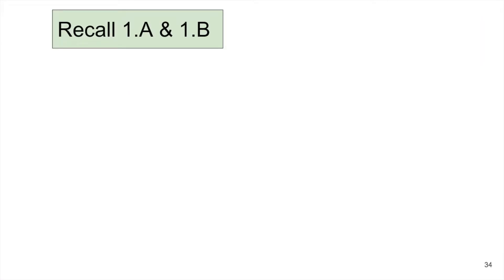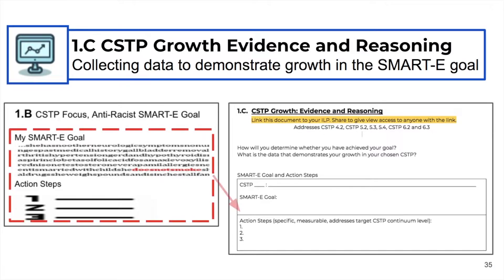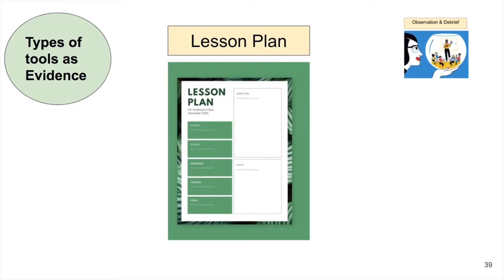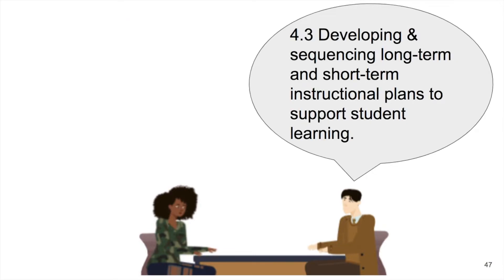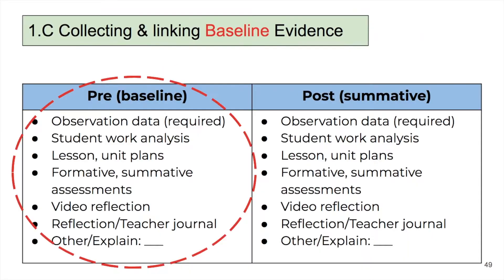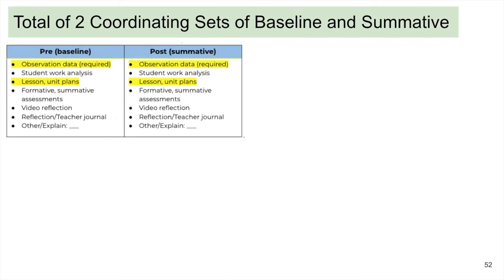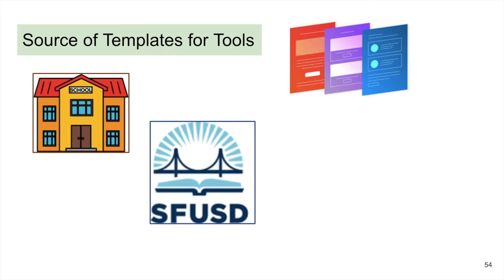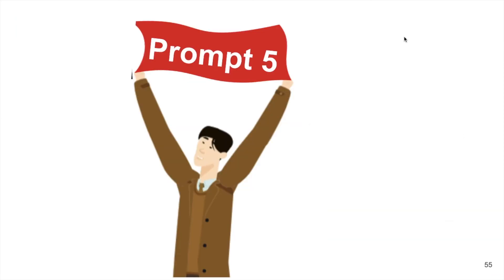1.C. Collecting Evidence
Section 1.C of the SFUSD ILP- In this section you will learn how to support your teacher in collecting evidence which will show growth towards the CSTP SMART-E goal.